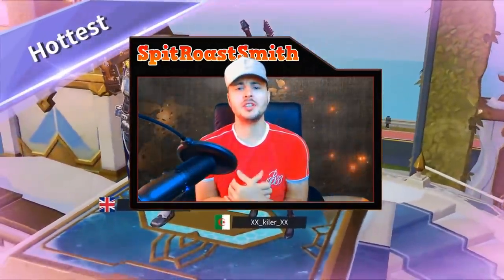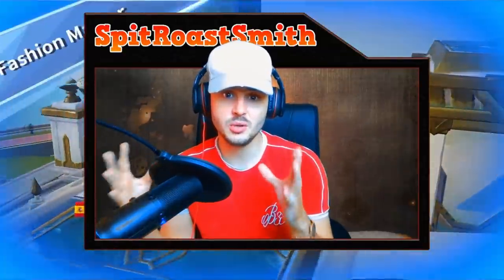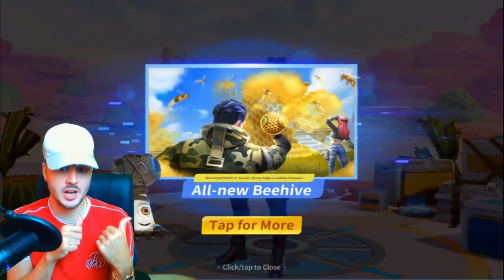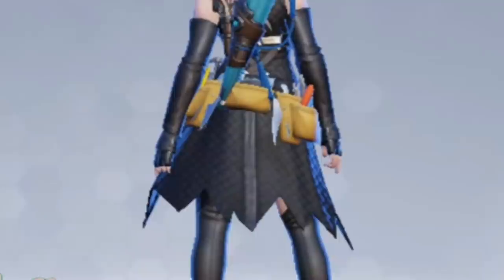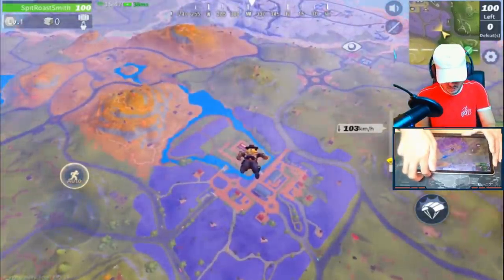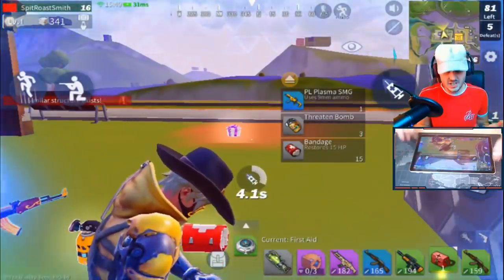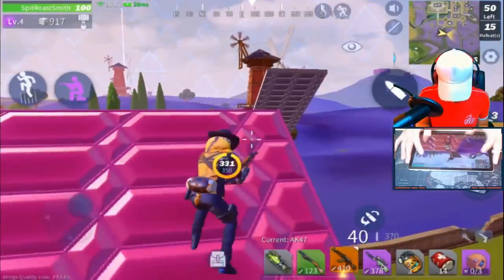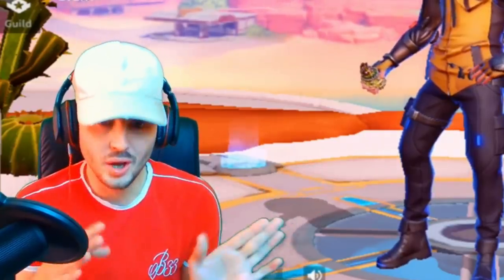This Update FIXED Creative Destruction!!!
In this video I show you the NEW BIG update for mobile in Creative Destruction!

Thanks!

Creative Destruction
CD
Mobile Gaming
battle royale